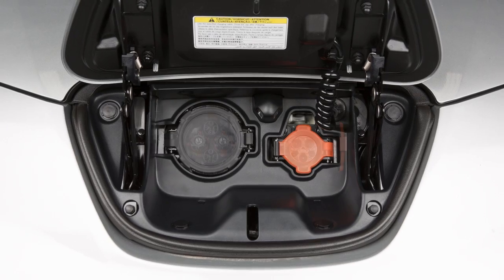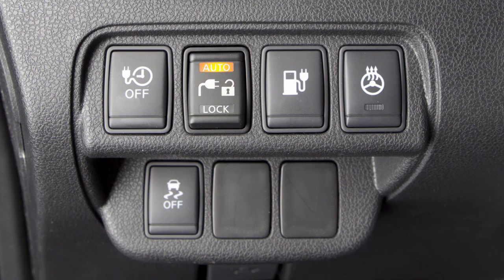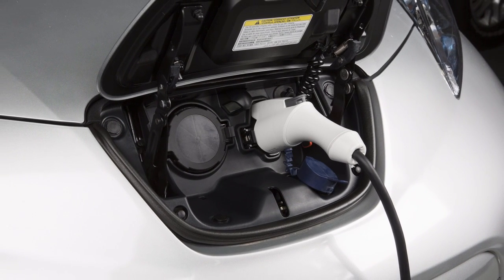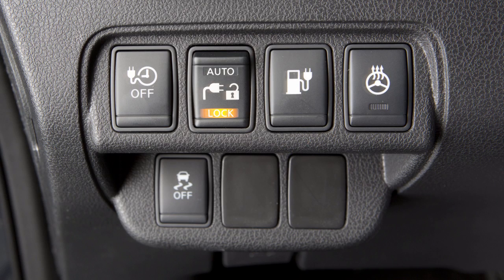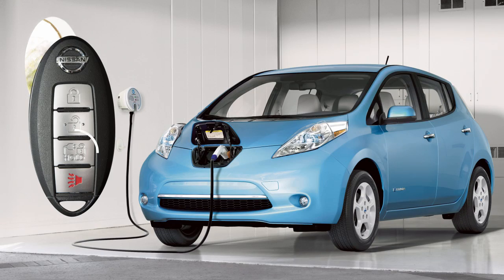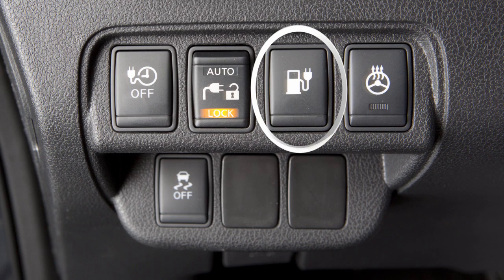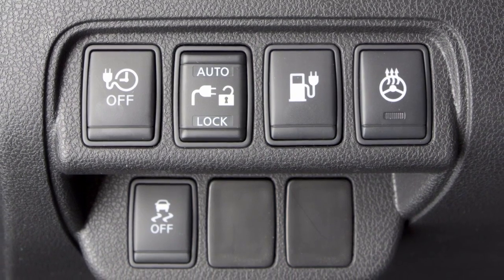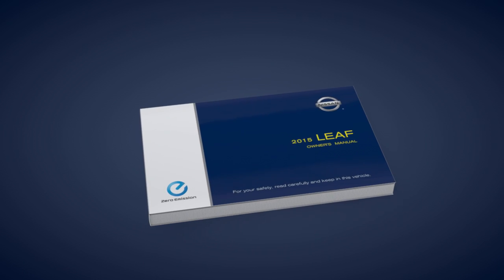2015 Nissan LEAF - Charge Connector Lock Switch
"The normal or trickle charge connector can be locked to the port using this three-position switch.

When pushed to the AUTO position, the indicator will illuminate and the charge connector will be locked while charging is active. It will unlock automatically when charging is complete.

When the switch is in the LOCK position, the indicator will illuminate and the charge connector will be locked. It will only be unlocked when the switch is moved to the UNLOCK position, the charge connector button on the Intelligent Key is pressed, or the charge port lid opener switch on the instrument panel is pushed.

When the charge connector switch is moved to the UNLOCK position, the indicator turns off and the charge connector remains unlocked.